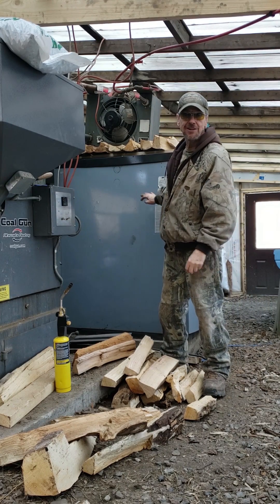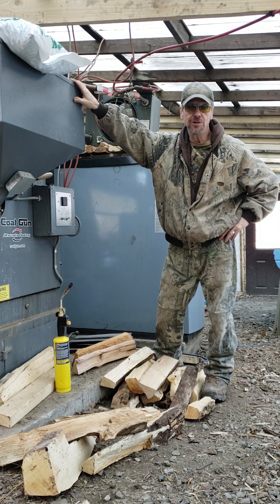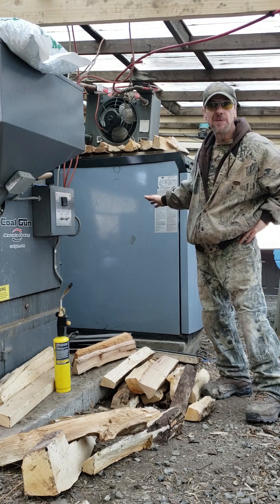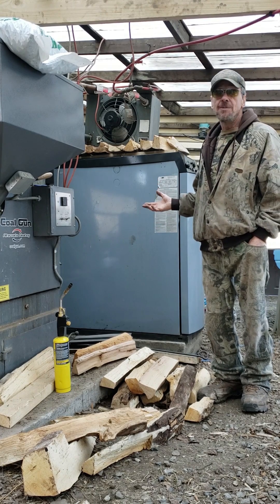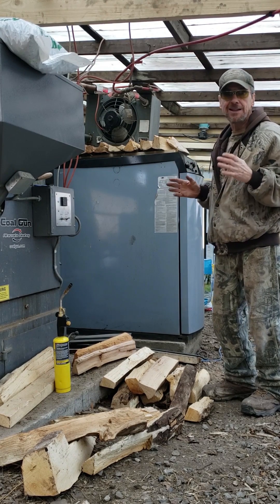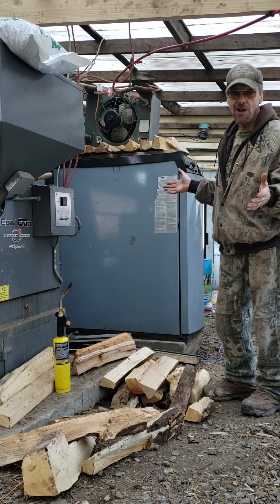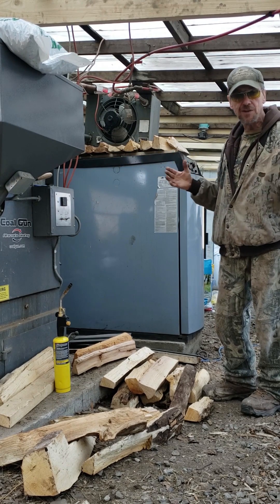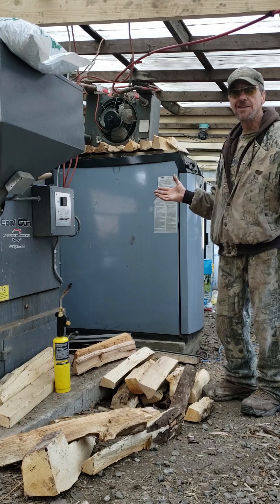Unlock the Hidden Secrets of a Coal Gun and Tarm Biomass Boiler Combo!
I have a Coal Gun Boiler made by Alternative Heating and a Tarm Biomass Solo wood gasification boiler, and in this video I am trying to set them up to run together in the same system to heat my home and greenhouse.
In this video, we'll show you how to unlock the hidden secrets of this combo and use it to its full potential! This video is perfect for anyone who wants to learn about coal gun heating and tarm biomass boiler heating